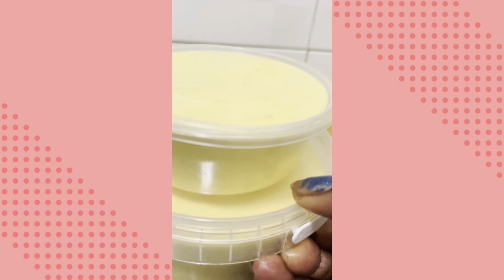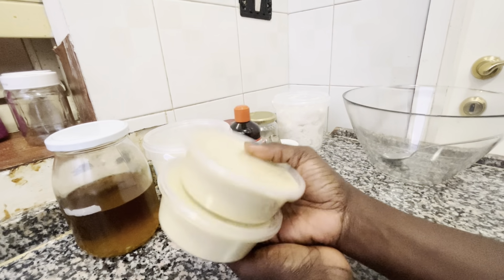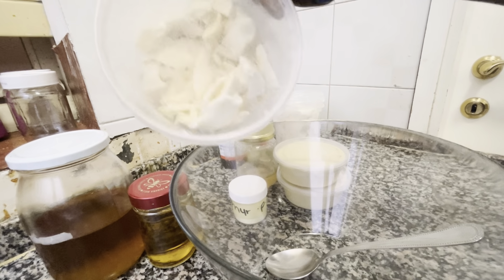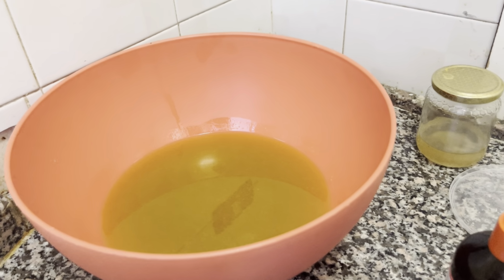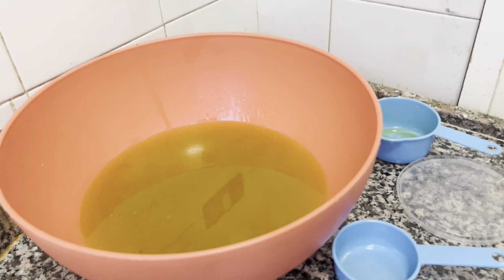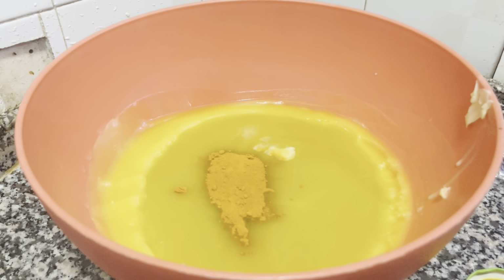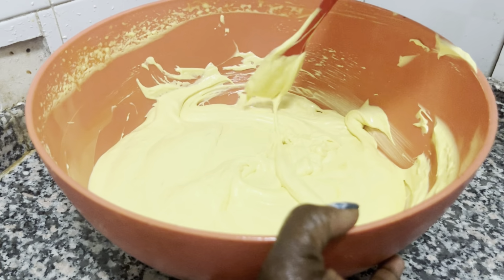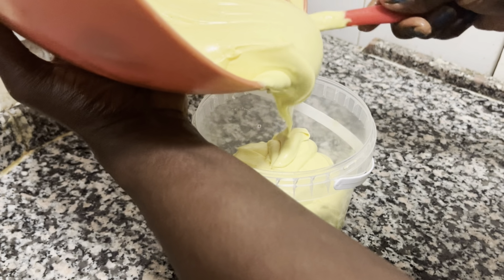How to make your organic body cream